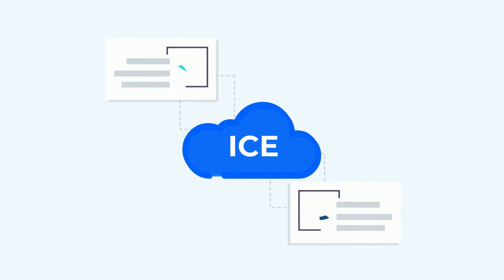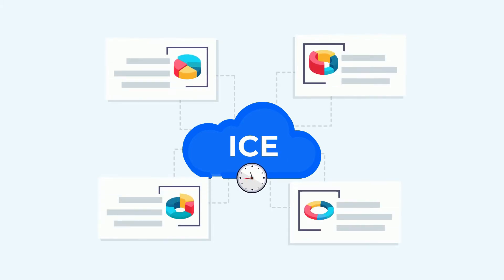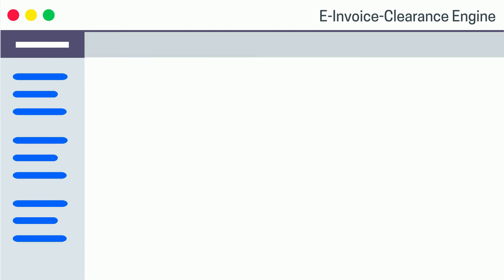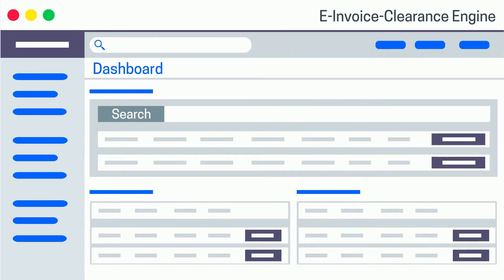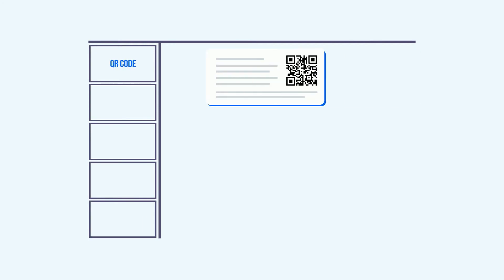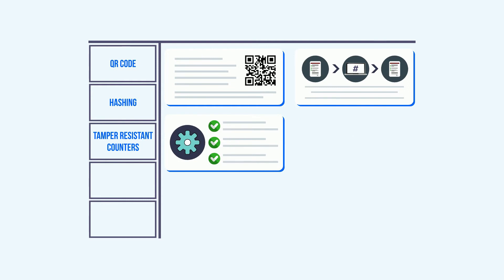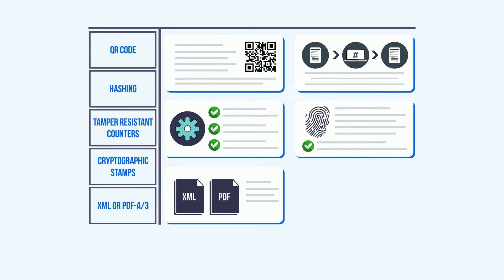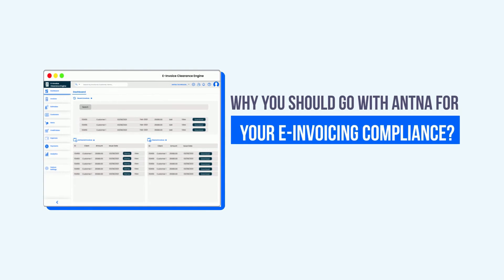E-Invoice Clearance Engine | ANTNA | Saudi Arabia | Compliance | einvoicing saudi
E-Invoice Clearance Engine product promo. ANTNA's  prime product for KSA's E-Invoicing Regulation by GAZT. E-Invoice Clearance Engine integrates with any ERP, to produce compliant B2B and B2C invoices for both Phase-1 and Phase-2.